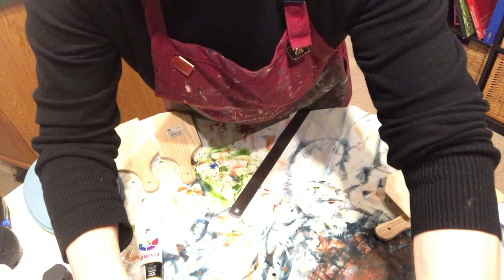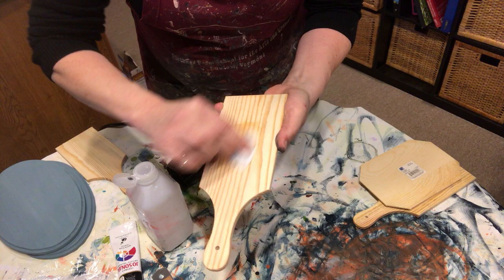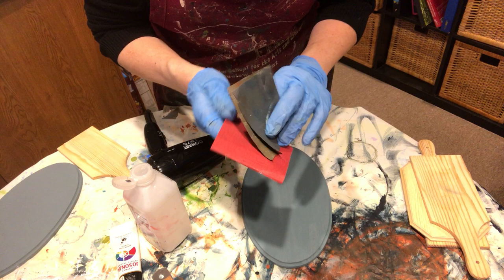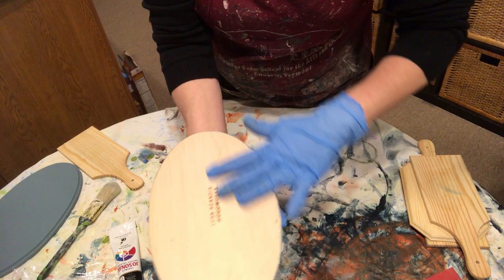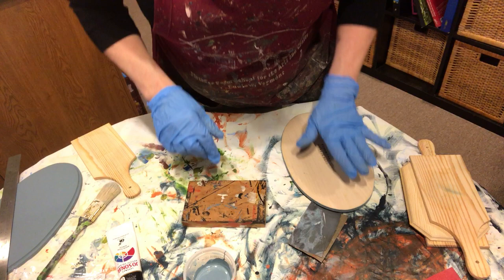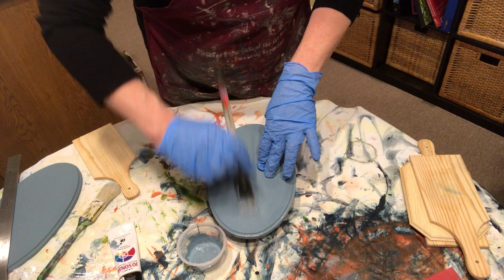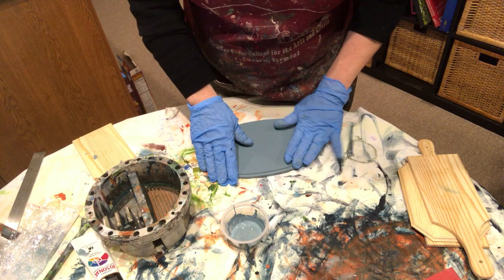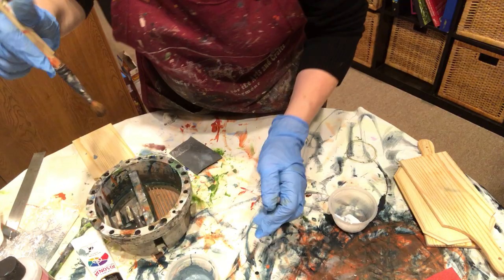Ready, Set, Go - More in depth Prepping/sanding/base coating tutorial - Rosemaling by Art of Lise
Welcome back to Rosemaling by Art of Lise!  Here is another video going more in depth into how I prep my pieces to get ready to paint upon. You will get a chance to see how I get those pesky tags of the back of wooden pieces, how I finish sanding painted pieces, and how I base coat the back of them.  There are some handy ideas to help you at home. Remember it is just paint, have fun and enjoy!